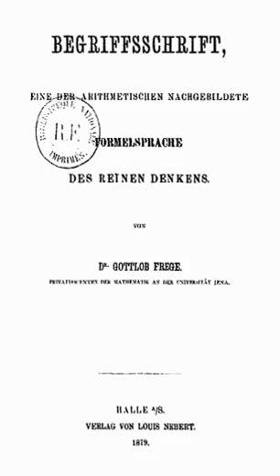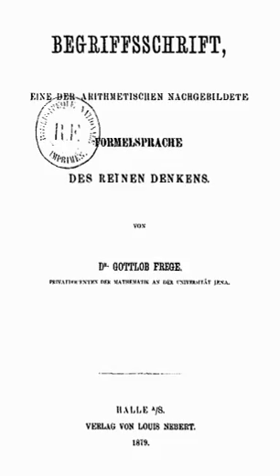Classical logic | Wikipedia audio article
00:00:18 1 Characteristics
00:01:28 2 History
00:04:31 3 Generalized semantics

- Socrates

SUMMARY
Classical logic (or standard logic) is the intensively studied and most widely used class of logics. Classical logic has had much influence on analytic philosophy, the type of philosophy most often found in the English-speaking world.